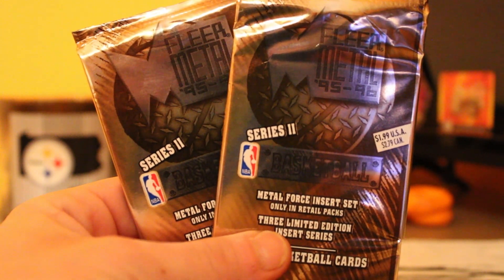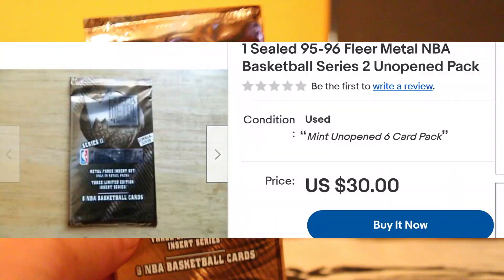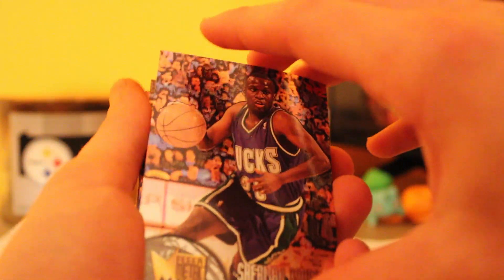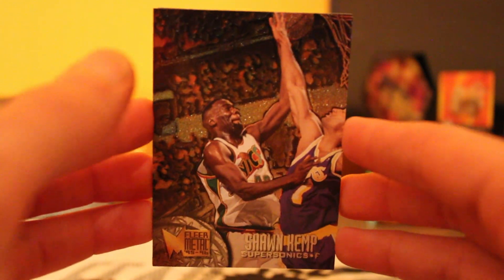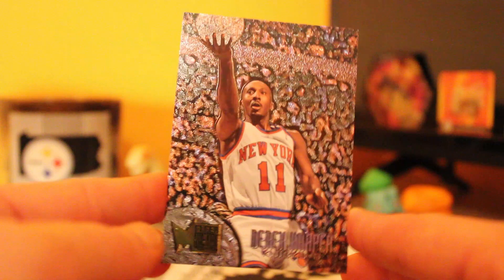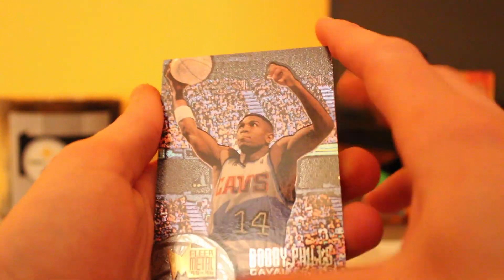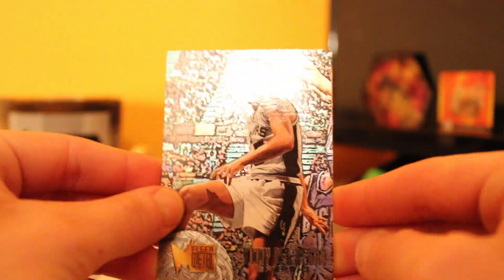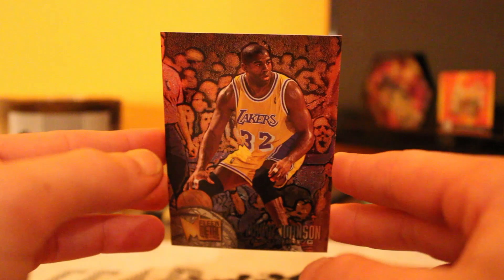*Retro Pack Opening 30$ Packs* 95-96 Fleer Metal NBA Basketball Series 2!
This video is a part of the attic finds series! During this video we rip open two
95-96 Fleer Metal NBA Basketball Series 2 packs! If you like the 90's content let me know!

Hello fam, my name is Dante from GrownGreenTCG! We are here to share some retro sports packs and cards! We also love trading cards such as Yu-Gi-Oh and Pokemon!

Find me on ebay @growngreen